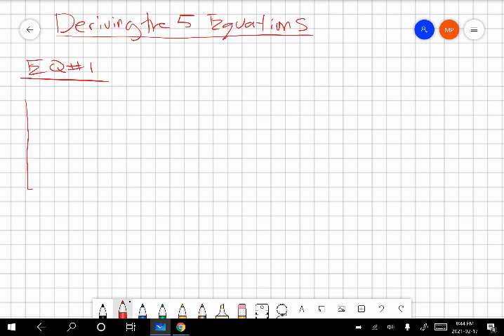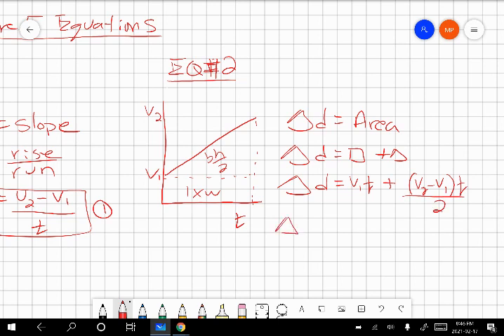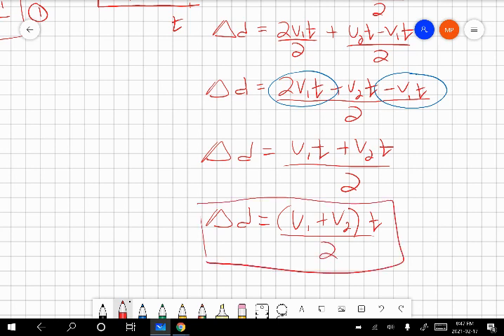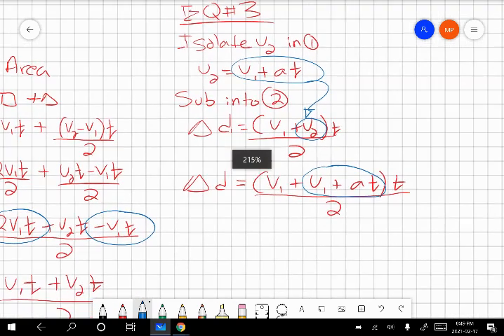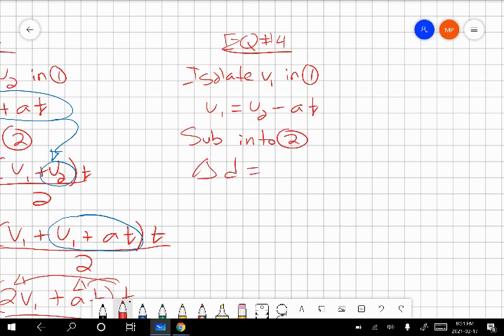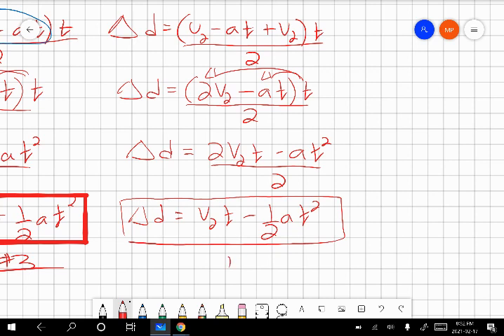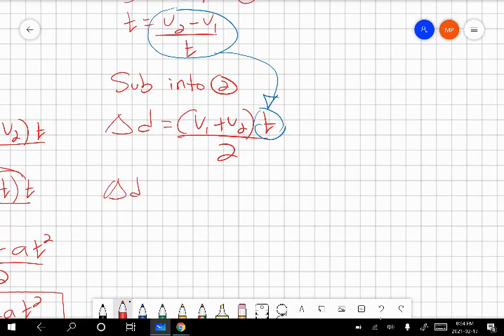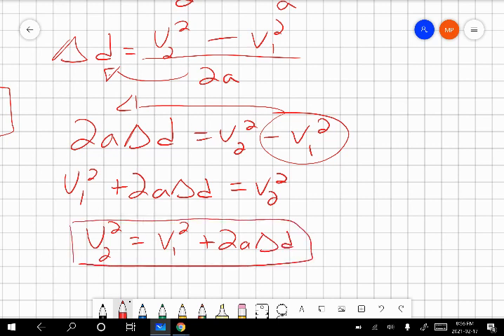Deriving the 5 equations